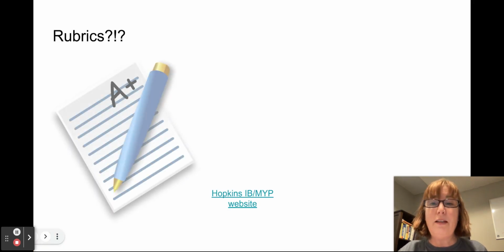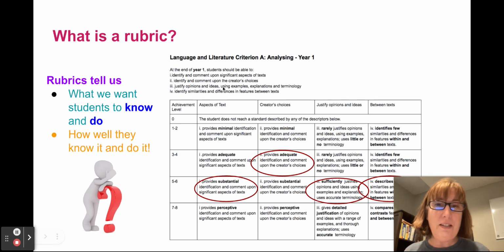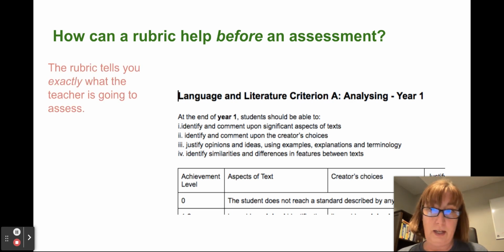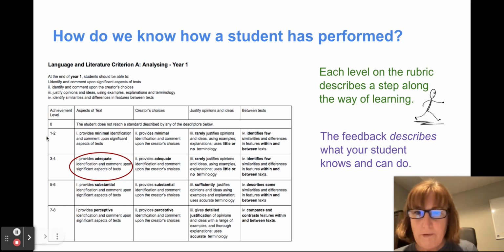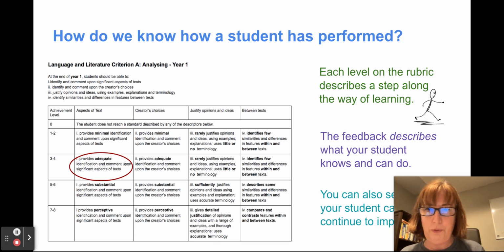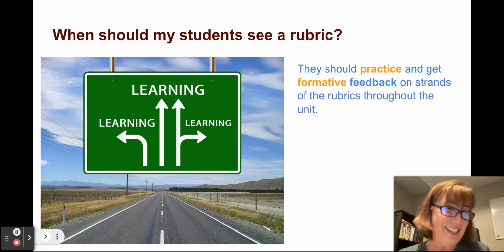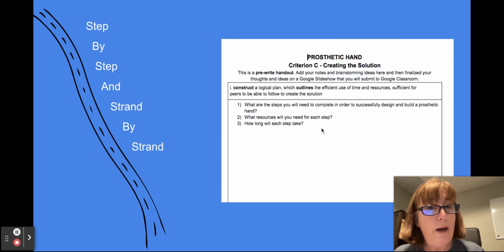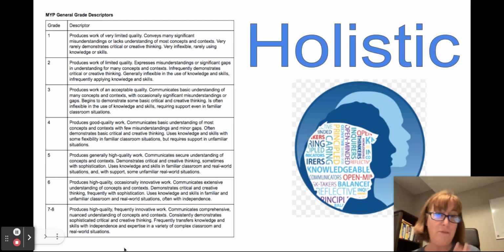Using Rubrics - Google Slides